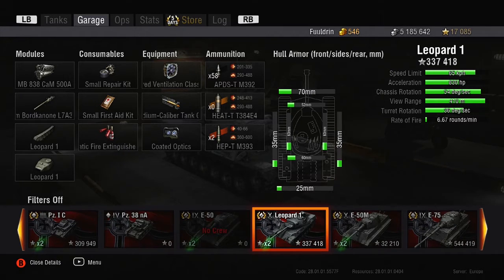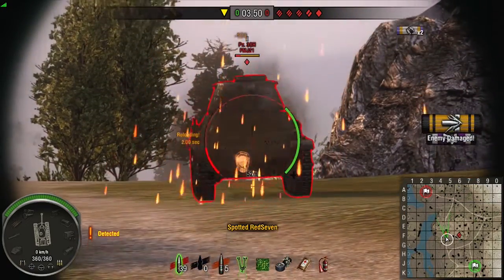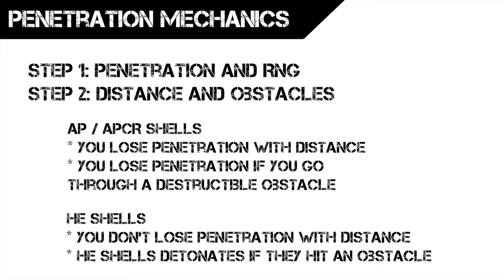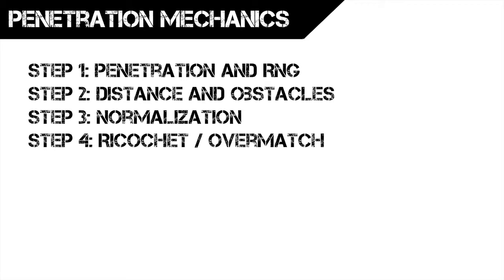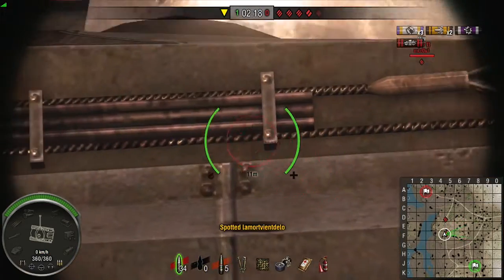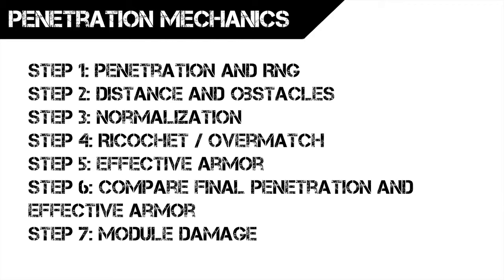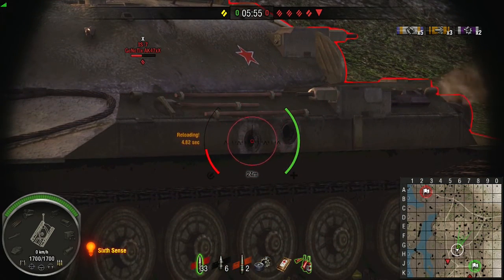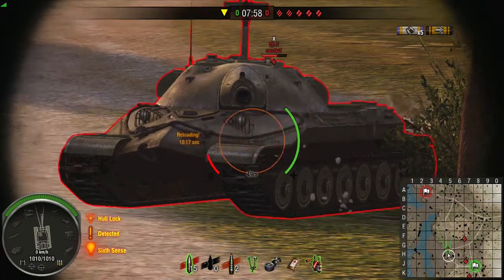WoT Tutorials 202 - Armor and penetration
Game: World of Tanks Xbox 360 Edition

Thanks to the guys who helped me for the in-game situations:
mer0u1, RedSeven, Genetix Ak47, lamortviendelo, FMJ21